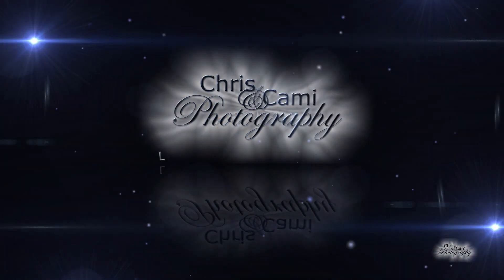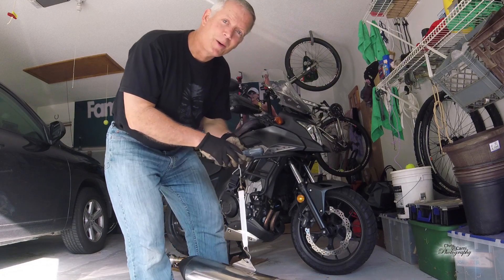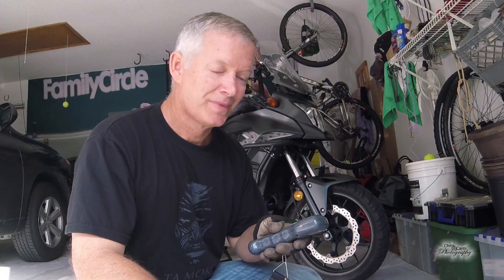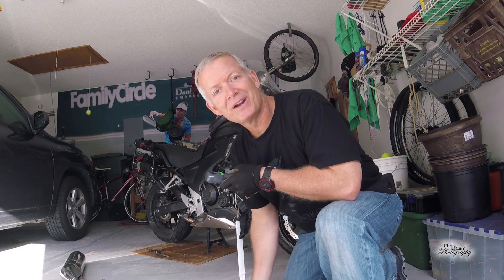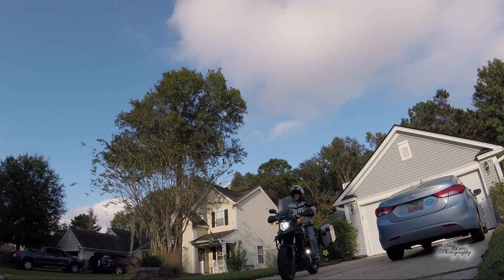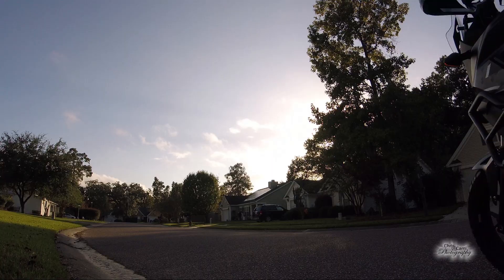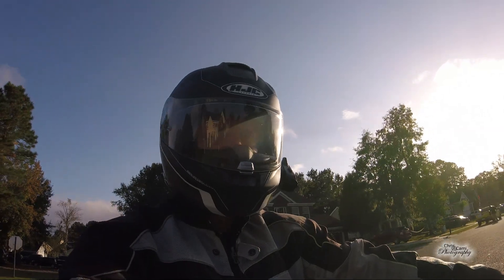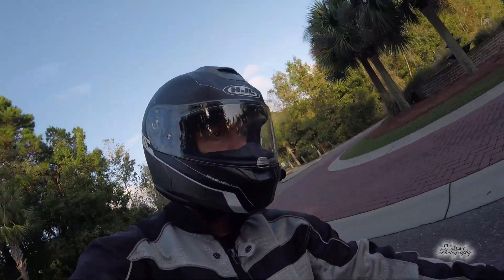EBAY EXHAUST - Best $100 Ever Spent?!?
I bought a cheap Chinese-manufactured exhaust off of eBay.  IT WAS THE BEST $100 I've spent on my bike!

The slip-on exhaust muffler looks like a knock-off of a popular high-end Akrapovič brand.  Akrapovič is a market-leading manufacturer of premium exhaust systems for motorcycles and performance cars.  Their products were WAY out of my price range.

I had resigned my fate to keeping my OEM exhaust muffler...until I found this cheap clone.  I knew there was a chance it could be a useless piece of junk.  But for less than $100, I figured it was worth testing out.  I was pleasantly surprised!

The product I purchased was this "CBR500 CB500X CB500F Slip on Mid Pipe Link Exhaust Muffler Pipe with DB Killer" from an eBay seller named mgod_motor

Part of my decision to order from this seller was because, unlike others selling similar "look-alike" products from China, he is located in and distributes his items out of Kentucky!  Thus, shipping was fast and free.  Plus, there was no chance of the items getting held up in customs, or me having to pay a duty tax on them.

Before the sale, I had several questions that Jason at mgod_motor was very helpful and responsive with.  I also appreciated that this item included the two key parts that I would have to order separately from other retailers, the Middle Pipe and the Exhaust.  I was very pleased with the transaction.  And the product arrived very well packaged.

Removal of the old, and installation of the new, was relatively simple.  The hanging hardware on the new one was a bit tight.  Luckily, my good friend, Mike, who is much more mechanically inclined than I am, helped me with the install.  We got it all put together in about an hour, and were out riding with goofy grins on our faces shortly there-after.

I've made quite a few upgrades and additions to my Honda CB500X. Now that I've been riding with the Ebay Exhaust for about a month, I can honestly say it was one of the best $100 I've spent on my bike!  The deep, throaty growl has completely transformed this compact motorcycle's personality.  Yet at the same time, it's not so loud that it's offensive to my friends and neighbors.  I absolutely love it!!!